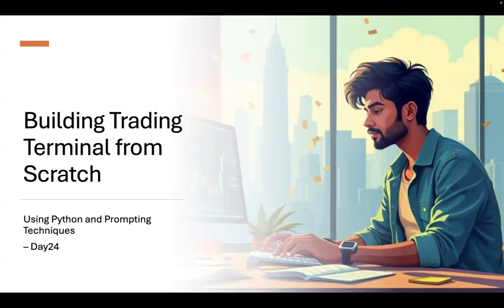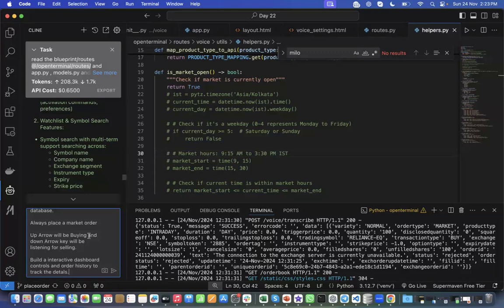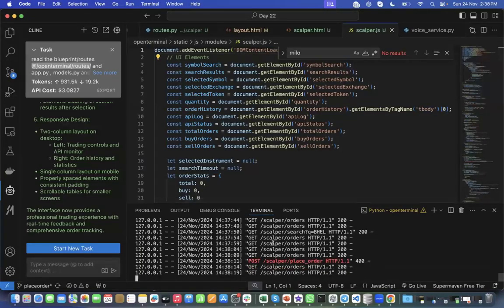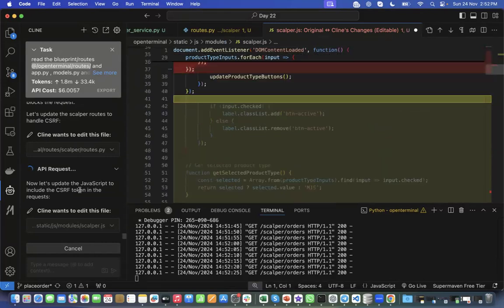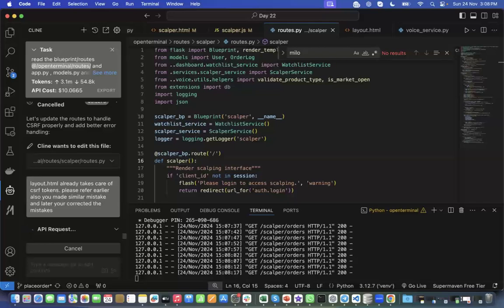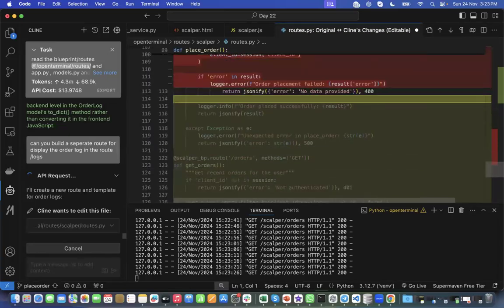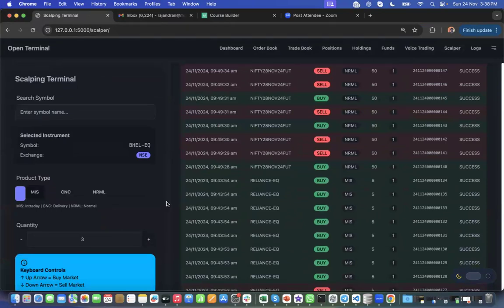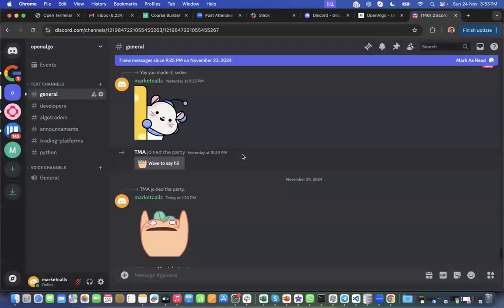OpenTerminal - Implementing Keyboard Scalping and Trade Logs Dashboard using Claude Sonnet 3.5